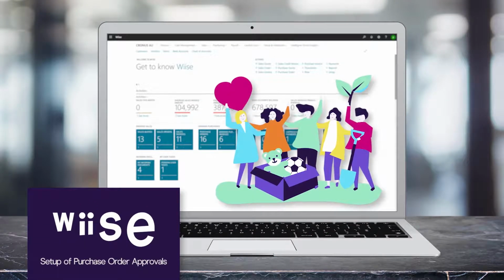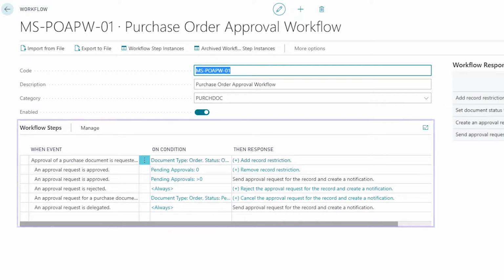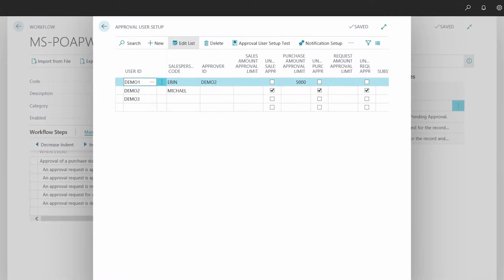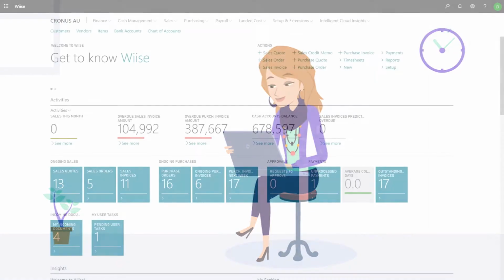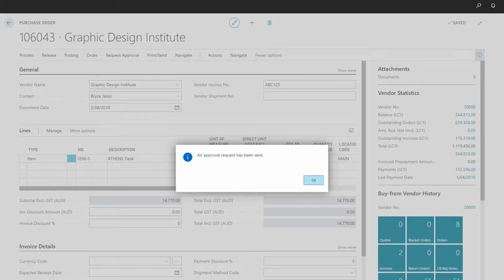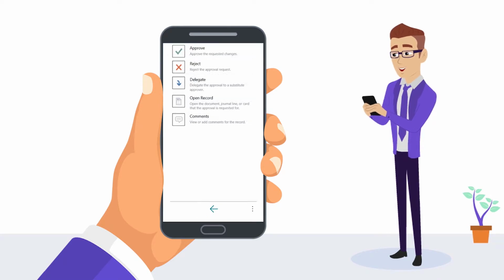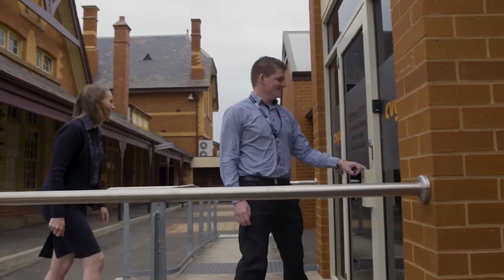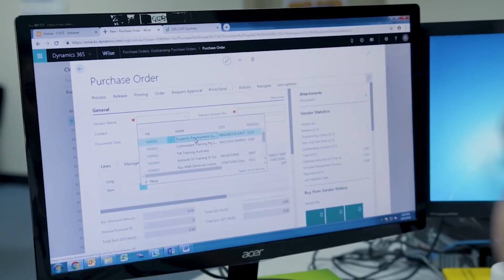Streamline how your organisation works with flexible purchase approvals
Setting up a purchase approval process for not for profit organisations is important to ensuring money is spent appropriately. But approvals should not have to be manual and tiresome. Stop passing approvals through piles of emails that are hard to find or verbal approvals that have no records.

Do it all in the one system by creating flexible purchase approval workflows that align with how your NFP works. Set different limits for people based on their role and experience rather than being limited by what your old system could handle.

Get wiiser with purchase approvals in Wiise.